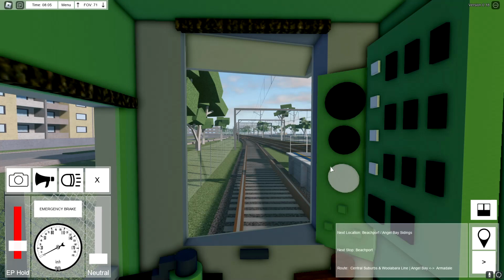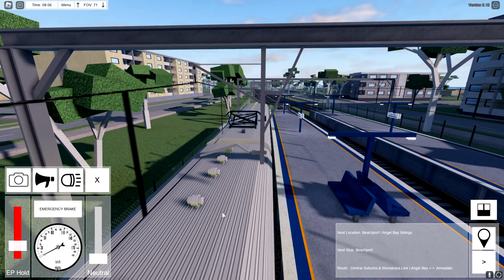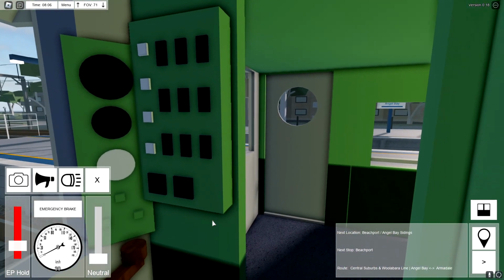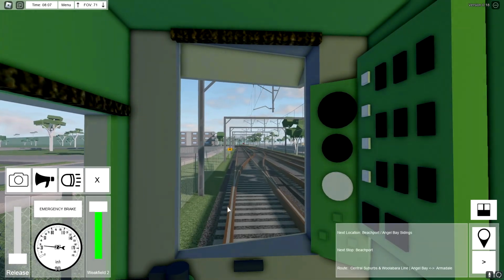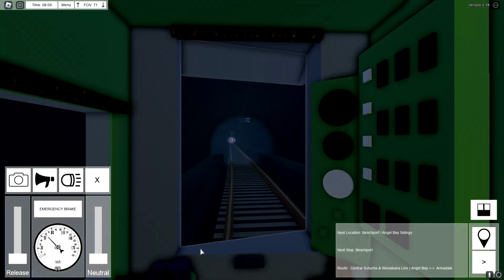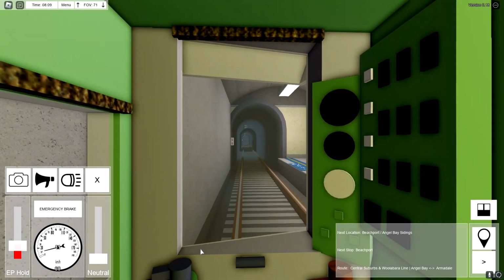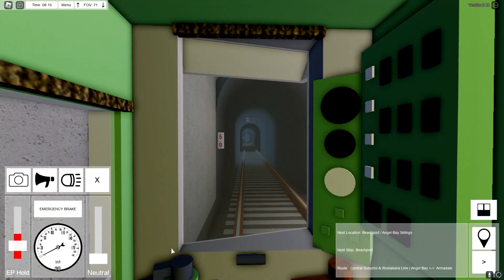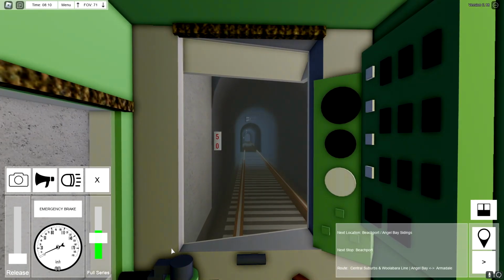How to operate the lap braking system in Trainways 0.18